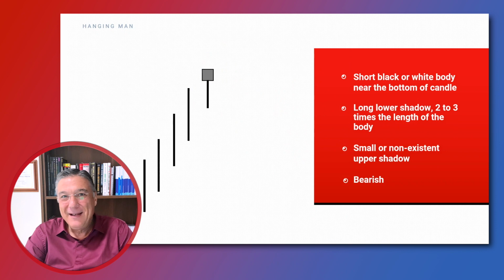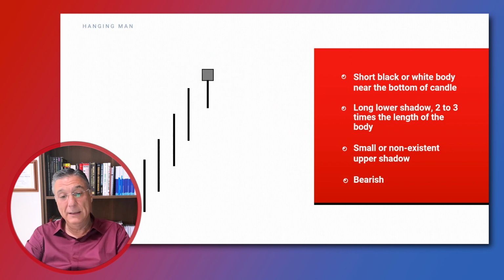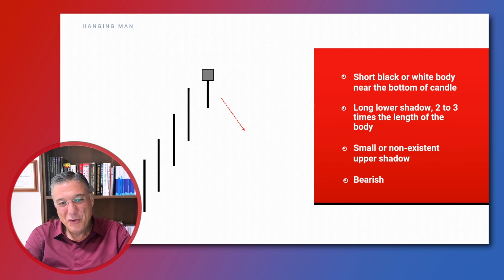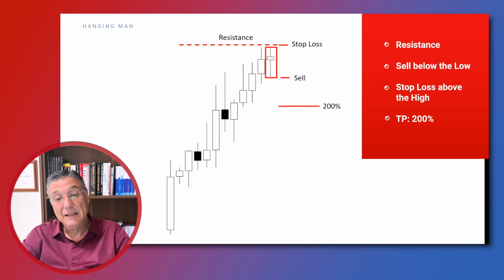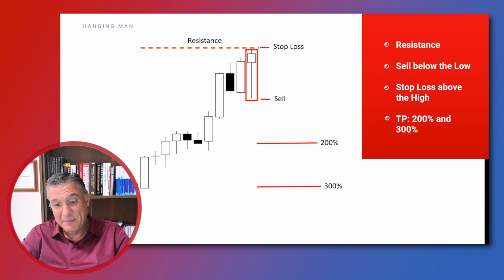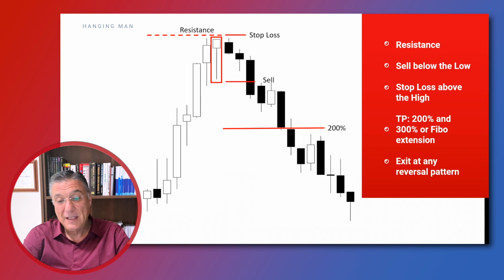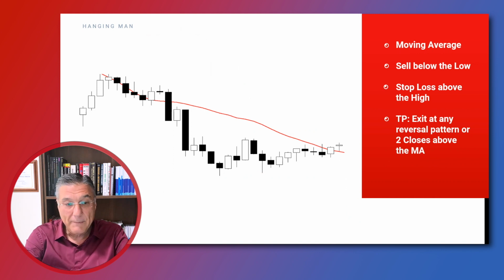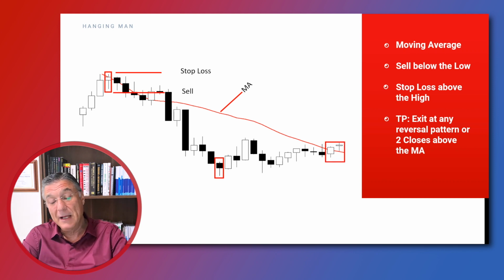How to Identify and Trade: The Hanging Man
Hanging Man

The Hanging man is actually a Hammer at the top of a rally.
It’s a bit dubious that the same candlestick pattern is both bullish and bearish.
But let’s explore it more thoroughly so we can understand the traders’ psychology during its formation.
Well, during an uptrend, the opening of a new candle the bulls fail to pull prices higher but instead, sellers take control to push them lower. This is an indication or warning that the bulls are running out of steam as indicated also by the long lower shadow.
Eventually, something happens and prices bounce up to close at the upper part of the candle.
Now, what makes this candle bearish is the inability and weakness of the bulls to register new highs.

Now, let’s take a look closer at the characteristics or specifications of the Hanging Man.
1. It has a long lower shadow.
2. It has a very small or no upper shadow at all
3. The body may be bullish or bearish, black or white.
4. The body is small.
5. The lower shadow is 2 to 3 times the height of the body.
What is very important to understand is that a prerequisite for this reversal is the existence of a rally or an uptrend.
I would personally like to see at an all-time high area after a strong rally.
Great!
Now that we cleared that up let’s see the sell setup.
After the formation of a Hanging Man, a potential sell order would be right below the low price of the candle.
Some traders would even place a sell order right below the closing price in an attempt to minimize their potential risk.
It goes without saying that a protective stop loss should be in place.
Where?
Well, I prefer right above the high price of the candle.
Just a small note before I let you know.
Some technical analysts would wait for a close below the Hanging Man before they enter with a sell order.
The reason behind that is that they believe that this way they will increase the probability of a decline.
On the other hand, what if the candle is really long?
The comments are yours.
See you in a while.